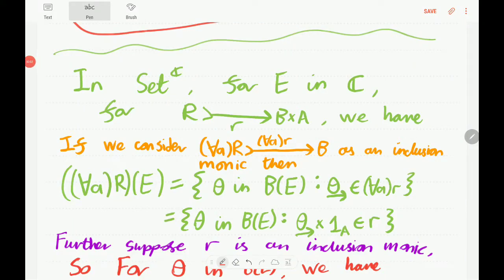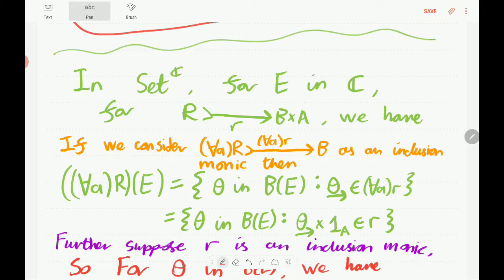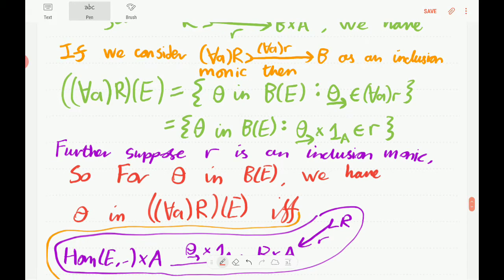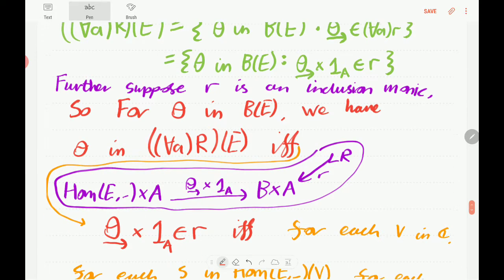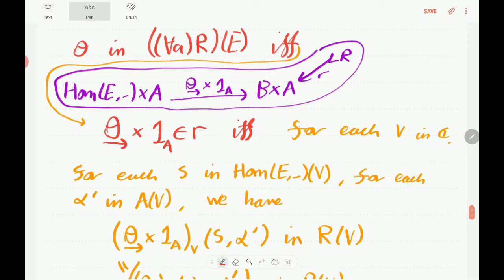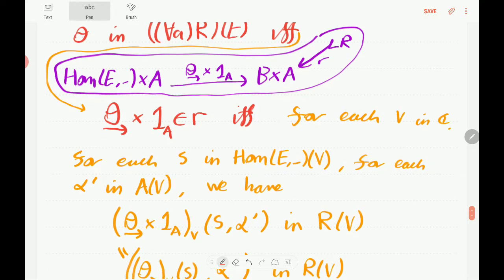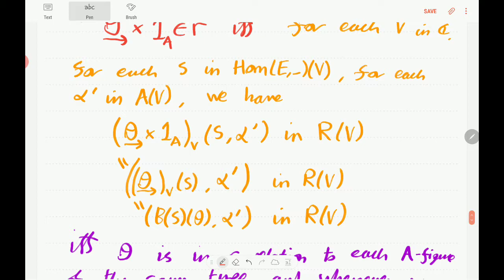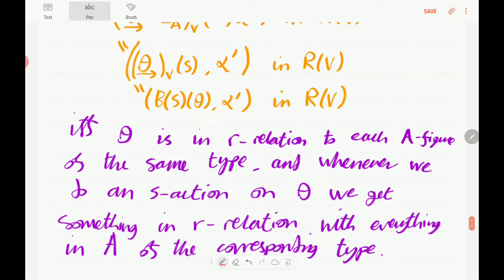fun fun 2 pt 1 forall